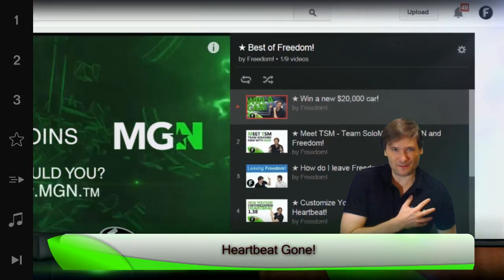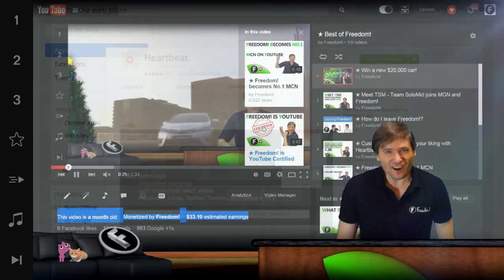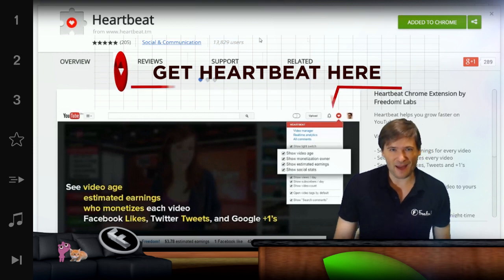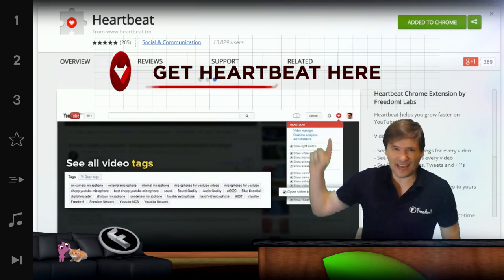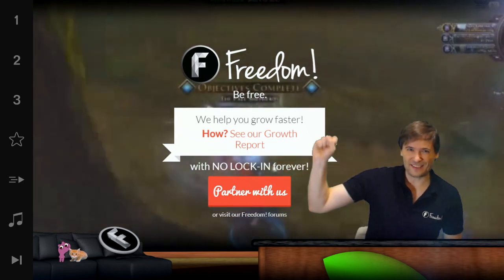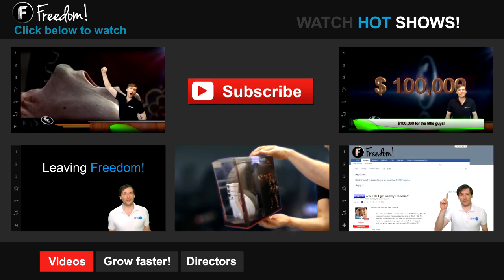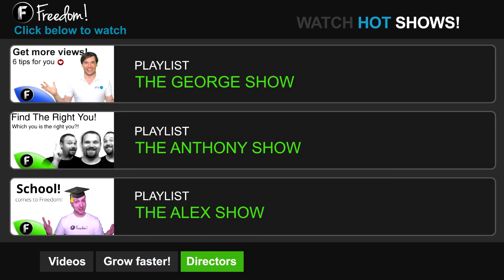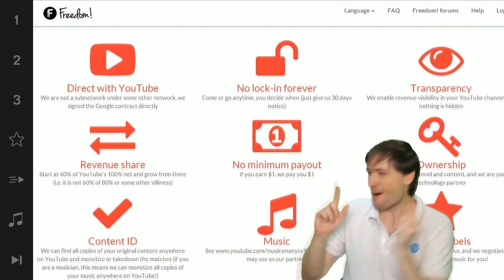★ Heartbeat is gone! - Why?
Heartbeat is gone! - Find out why and how to bring it back.

▼ Links

▼ Heartbeat

▼ Freedom!

▼ Music